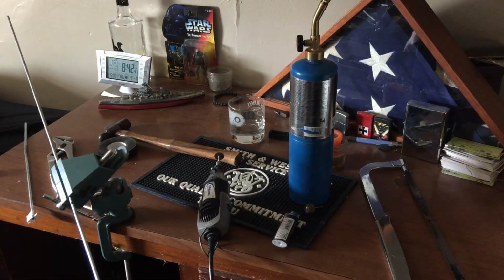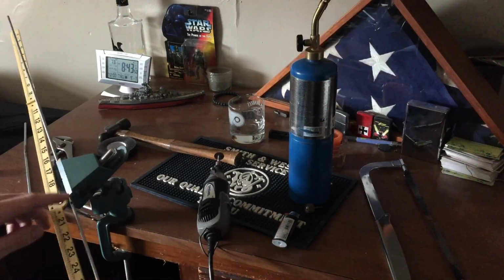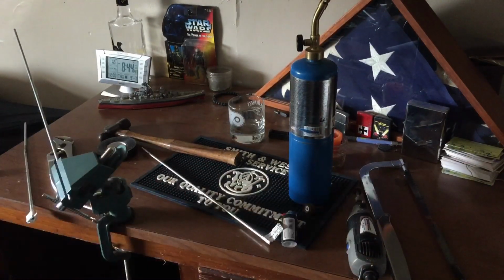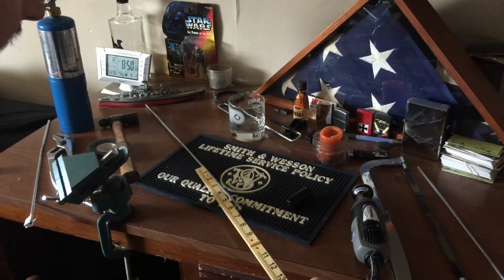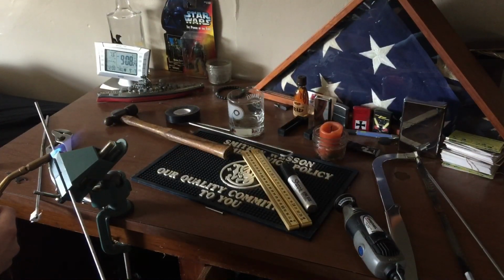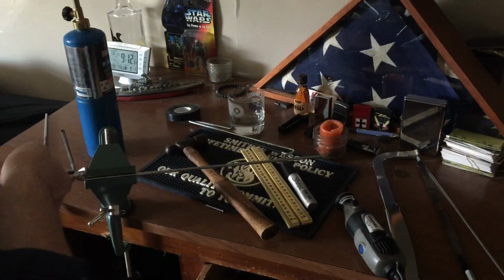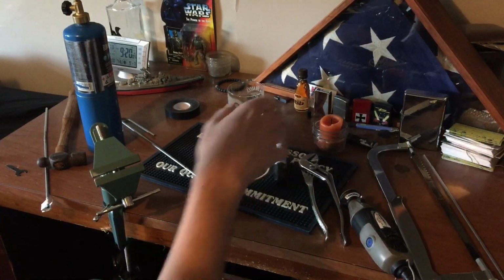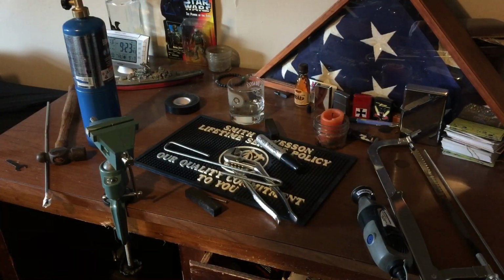DIY how to make Under-shelf pistol hangers for gun safe cheap $4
Showing how to make undershelf handgun hangers for inside gun safe/cabinet